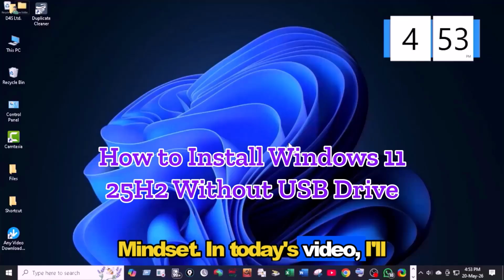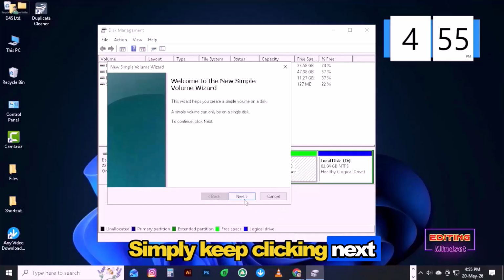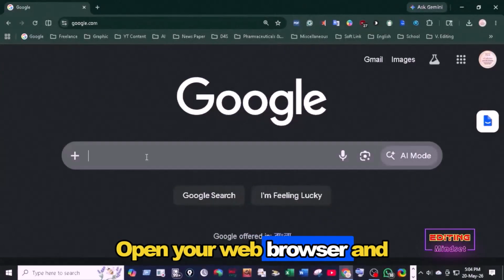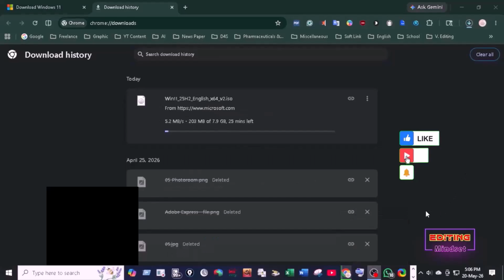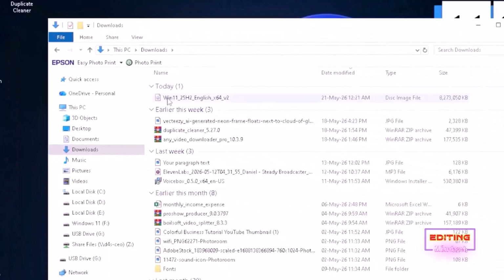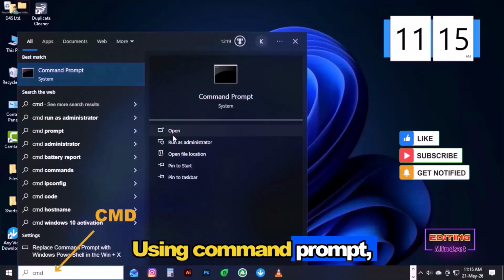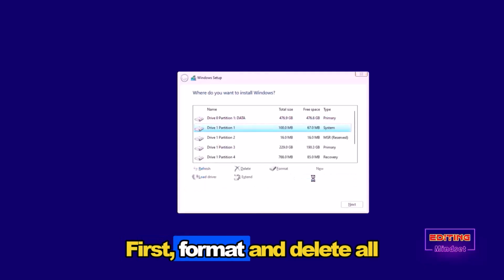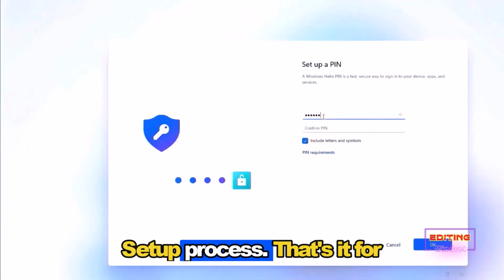Install Windows 11 Without USB/Pen drive | Direct Upgrade From PC Drive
Learn how to install or upgrade to Windows 11 without using a USB drive or pen drive! In this step-by-step tutorial, you’ll discover the easiest way to run Windows 11 setup directly from your PC drive using an ISO file. Perfect for unsupported PCs, laptops, or users without external storage devices. Fast, simple, and beginner-friendly!
✅ Install Windows 11 from HDD/SSD
✅ No USB or DVD Required
✅ Upgrade Unsupported PC Easily
 ✅ Keep Your Files & Apps Safe
Watch till the end for all important tips and installation steps!